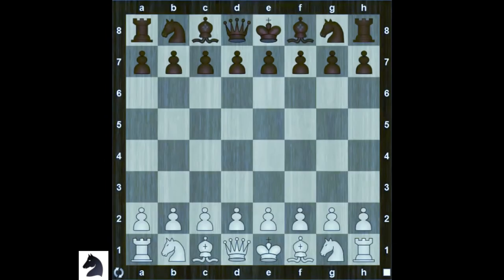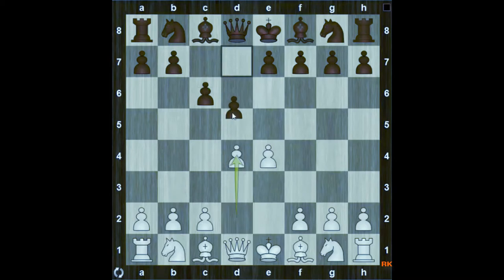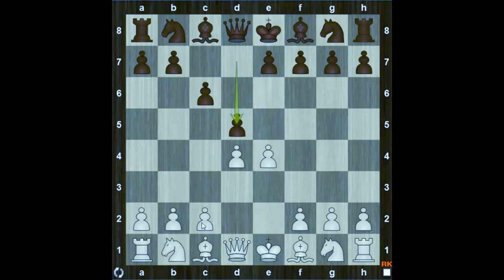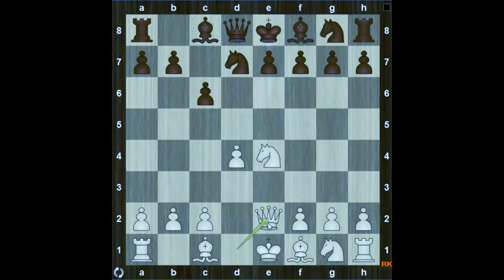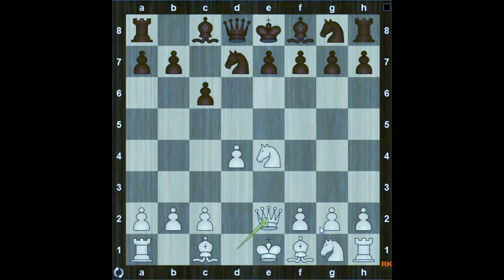Traps in Caro-Kann Defense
The Caro-Kann Defense chess Trap